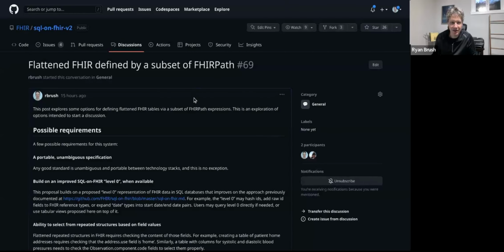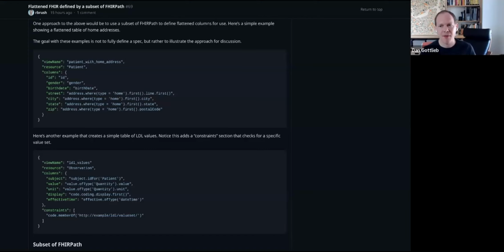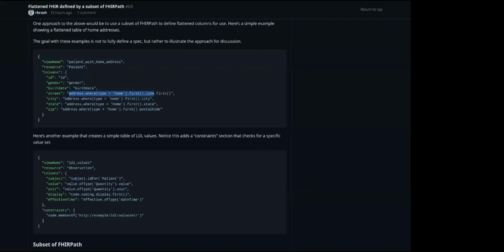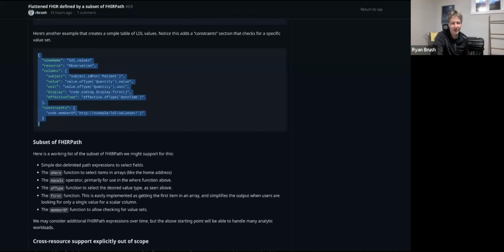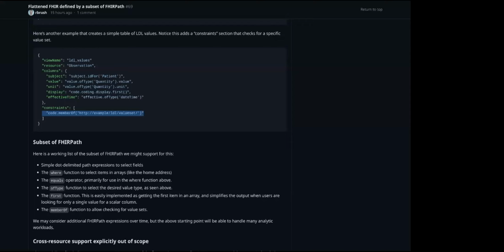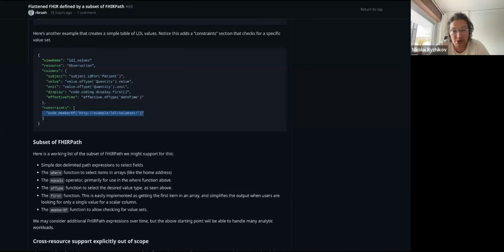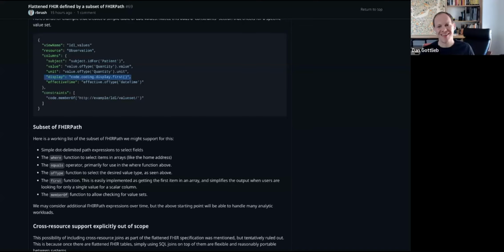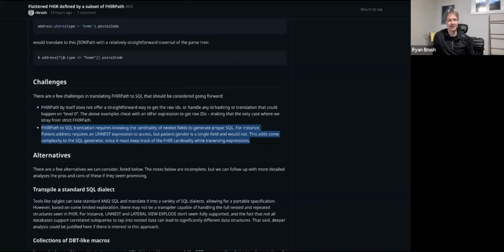SQL on FHIR WG Meeting #8 | April 21, 2023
The WG meeting participants include:
 ‣ Nikolai Ryzhikov, CTO at Health Samurai
 ‣ Ryan Brush, Senior Staff Software Engineer at Google
 ‣ Josh Mandel, Chief Architect at Microsoft Healthcare
 ‣ Craig Sennabaum, Founder at CQLab
 ‣ Dan Gottlieb, Principal, FHIR and Healthcare Data Standards at Central Square Solutions
 ‣  Evan Machusak, Director, Information Systems at NCQA

Other members:
 ‣ Gino Canessa, Principal Software Engineer at Microsoft
 ‣ Vadim Peretokin, Software Architect | FHIR SME at Philips
 ‣ Daniel Kapitan, Eindhoven AI Systems Institute (EAISI) Fellow
 ‣ Brian Kaney, Owner of Vermonster LLC
 ‣ Ilya Beda, CTO at Beda Software
 ‣ Donna Lehr, Data Governance Manager at 1upHealth, Inc.
 ‣ George Michelson, Vice President Engineering Operations at Health Gorilla